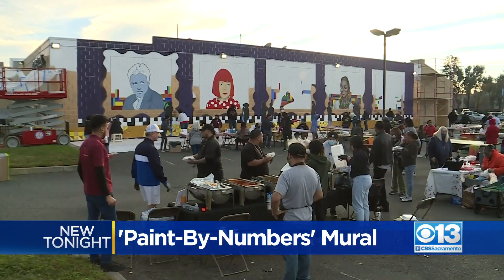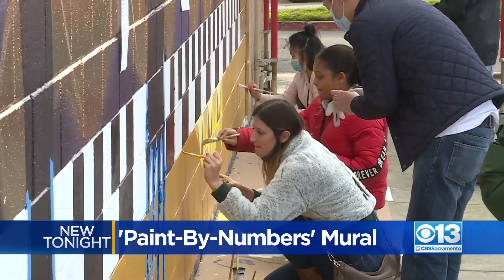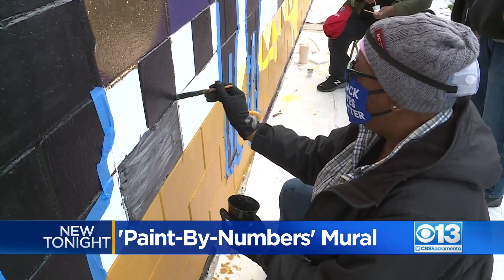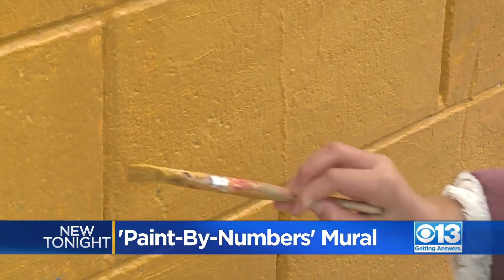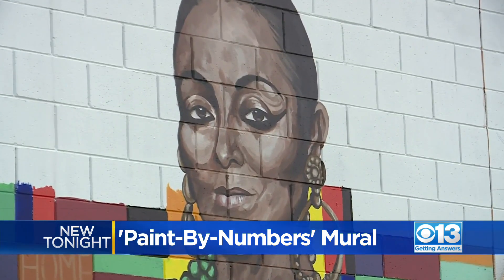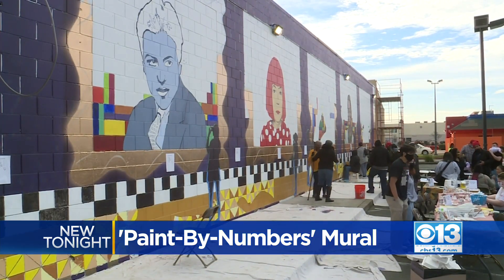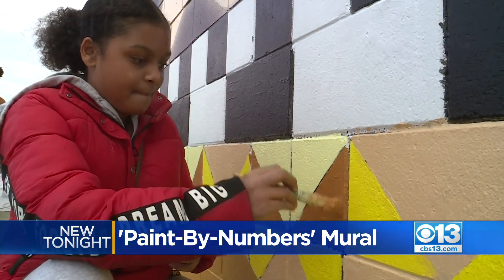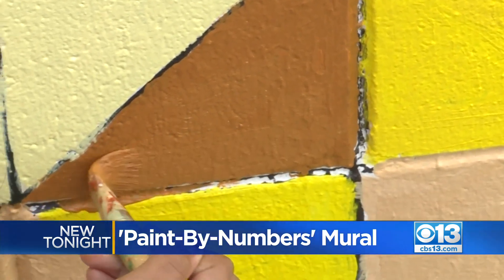New 'Paint-By-Numbers'Mural In Sacramento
People were picking up paintbrushes to help make a Sacramento neighborhood a little less bleak.